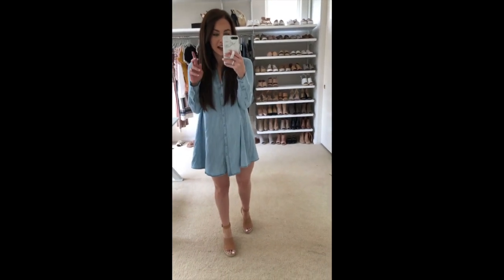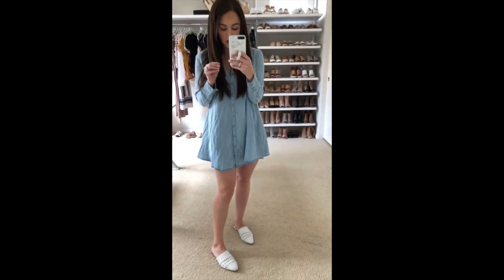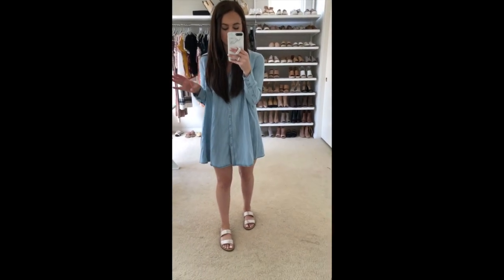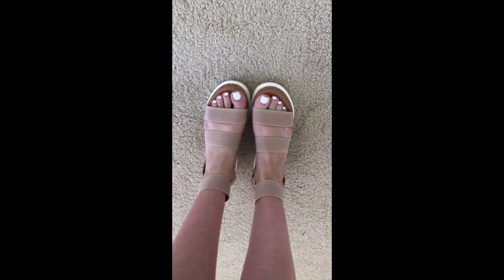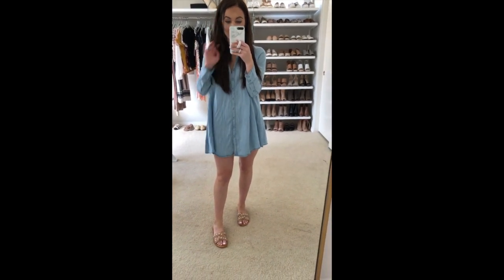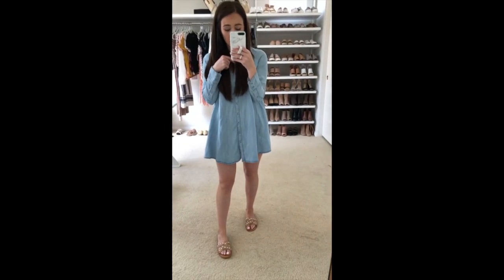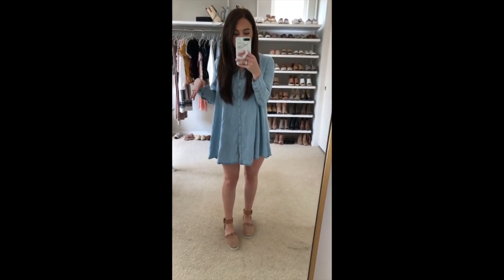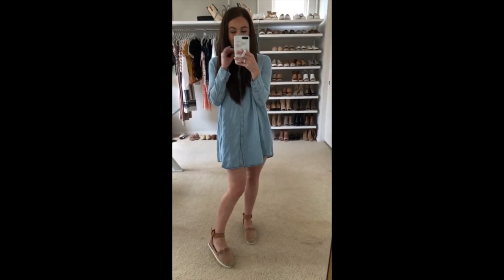Spring Shoe Round Up | Daryl-Ann Denner | Something Beautiful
Today on the blog & Instagram Stories I'm sharing all of my favorite spring shoes!  These cute shoes for spring are my go-to basics to wear through out the season and even through summer.  Tons of options to fit your style from sneakers to flip flops, wedges to espadrilles!  Head to the blog to find links to everything!